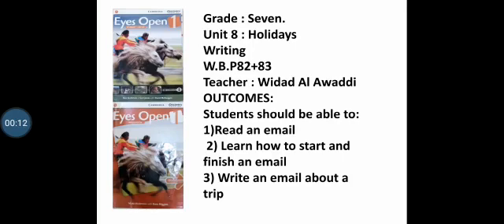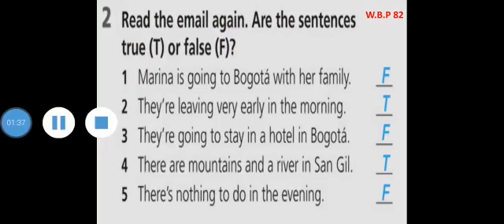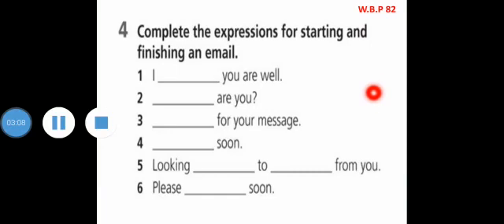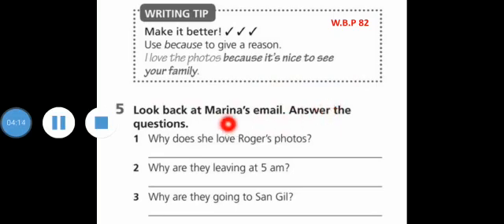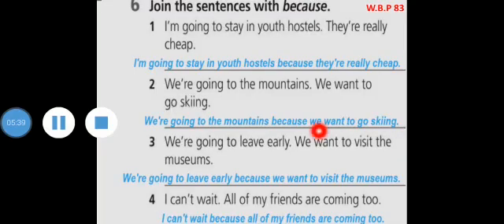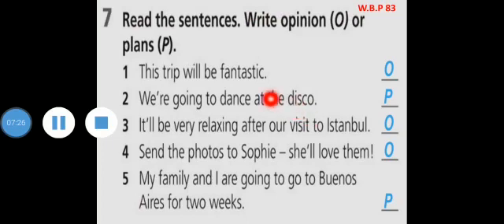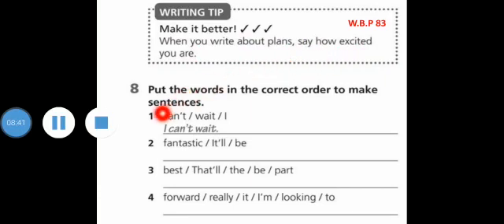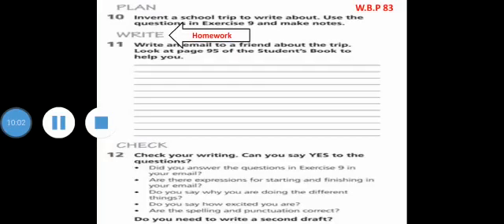Al Hadi Al Mohammadi Schools - English - Grade: Seven - Writing- W.B 82+83